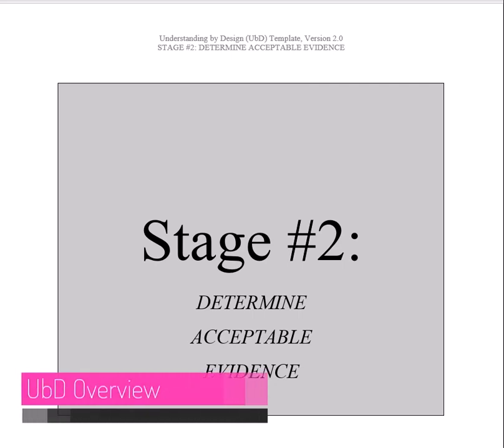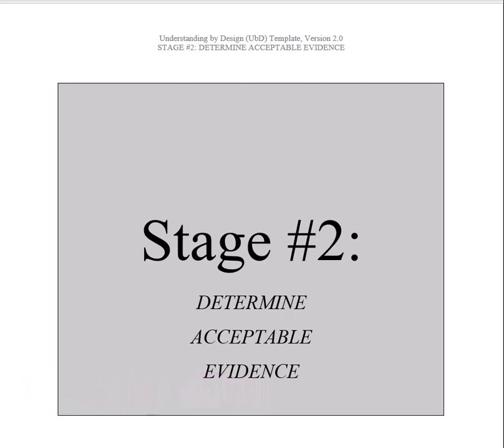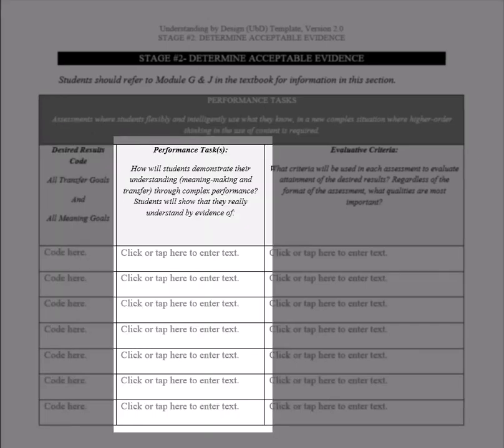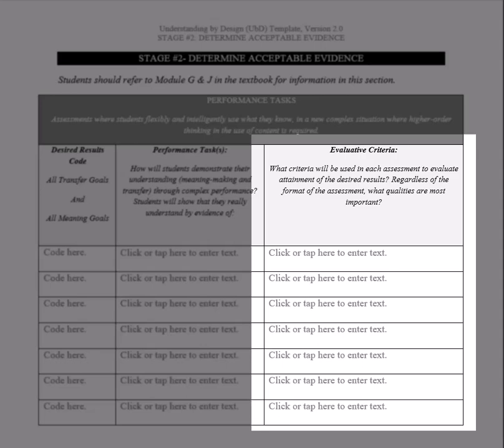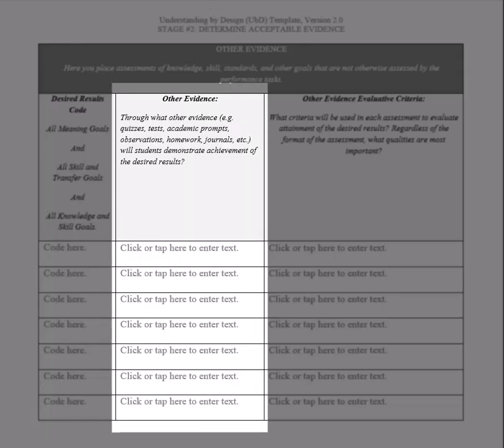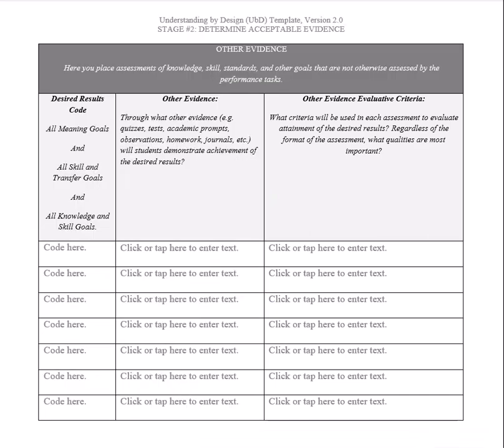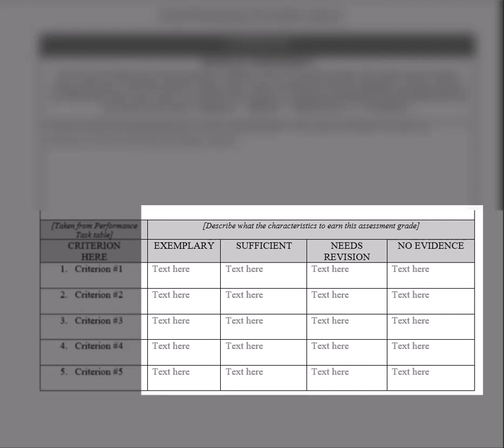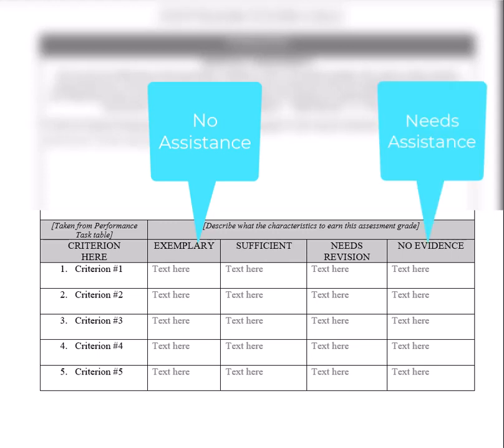UbD Stage 2 Screenshot Video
In this video, you will be provided with an overview of both the Understanding by Design (UbD) process, UbD Stage 2,   and the UbD Stage 2 Template. We will walk through each section of the UbD Stage 2 template and needed information will be highlighted.